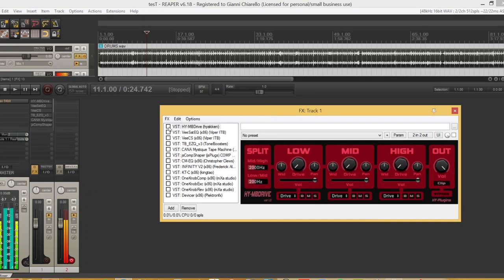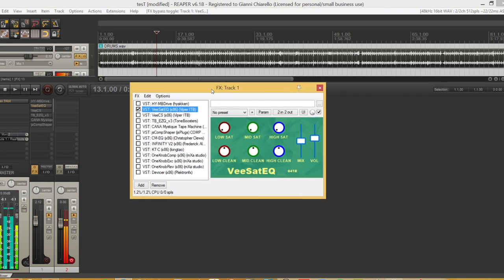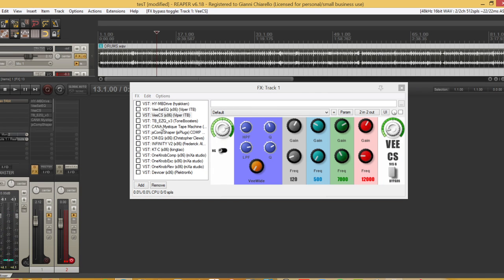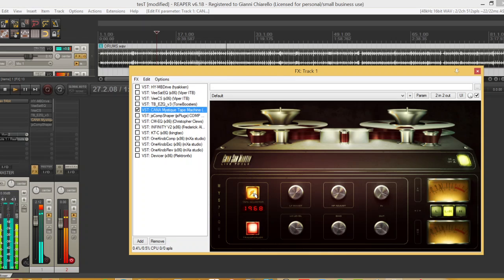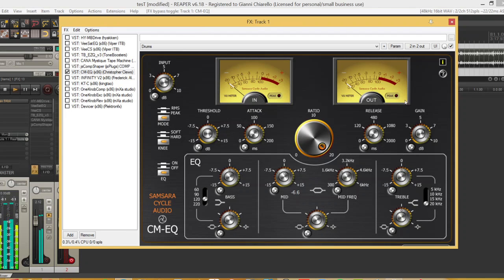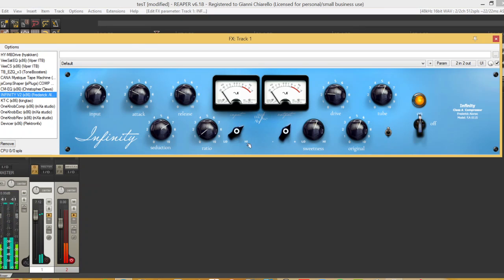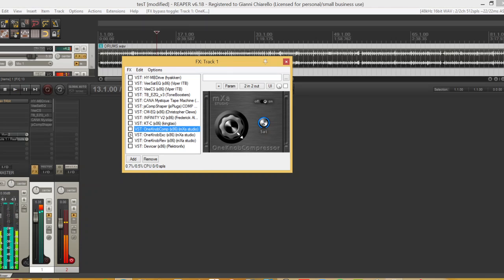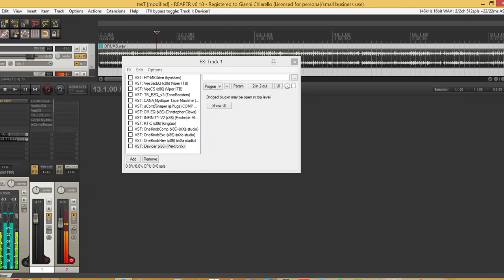13 Free Vst Effects (But not the usual ones)